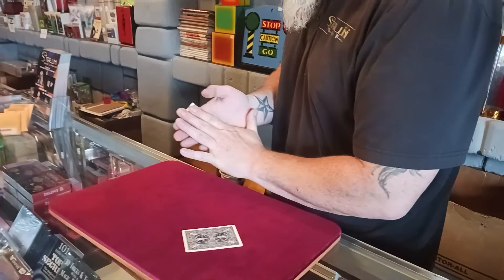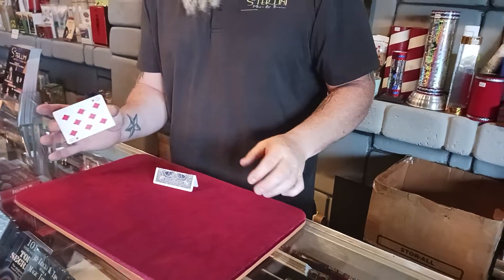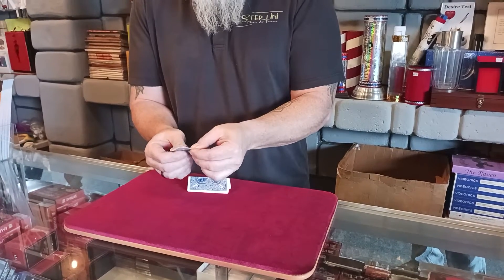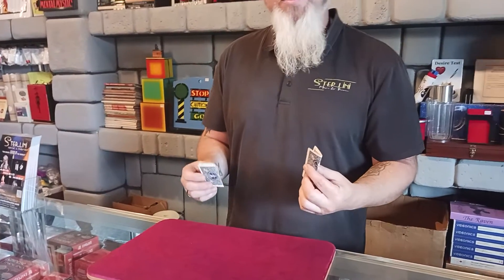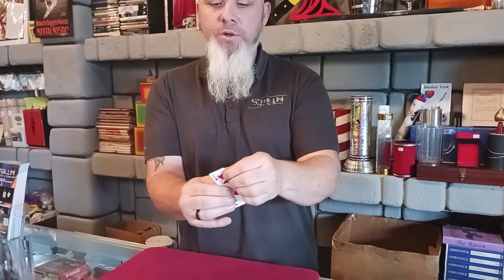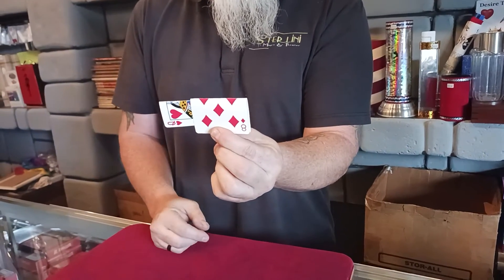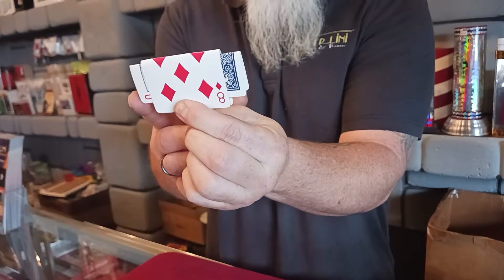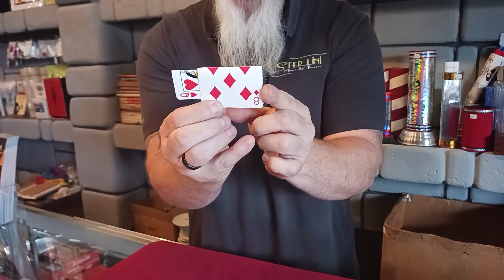Jay Blackwell performs time travel magic trick!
Jay Blackwell performs a time travel card trick at Sterlini Magic.